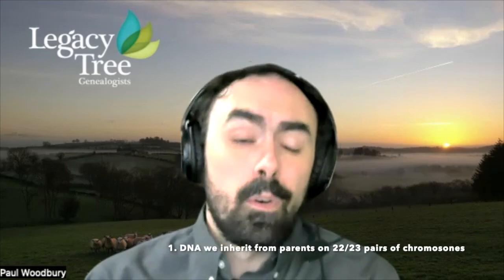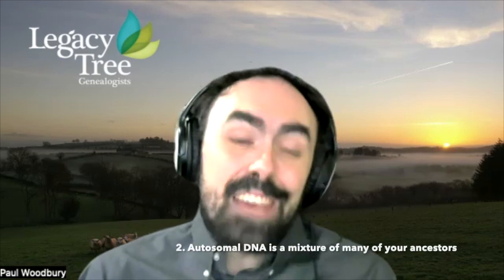What Is Autosomal DNA and How To Use It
There are so many different types of DNA tests you can choose from. How do you know which one to use for certain genealogy research questions? Professional genetic genealogist, Paul Woodbury, explains autosomal DNA and when it's most useful.